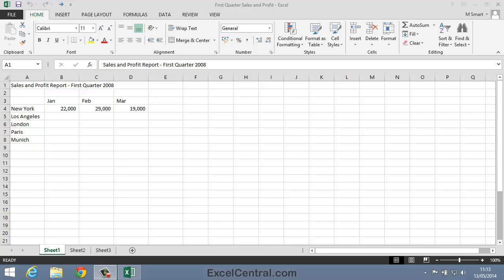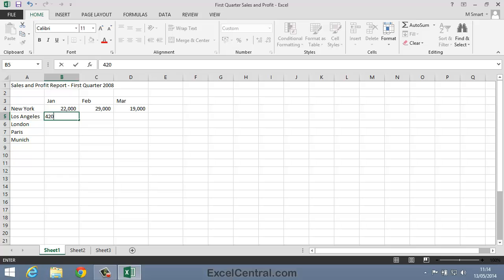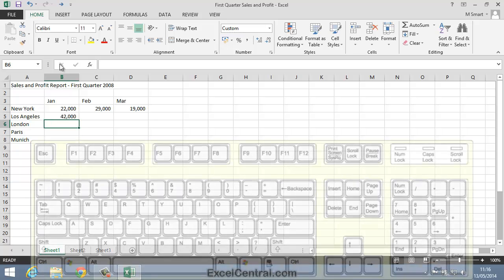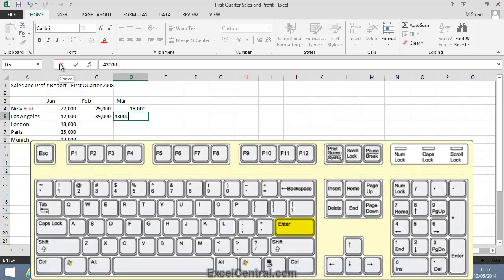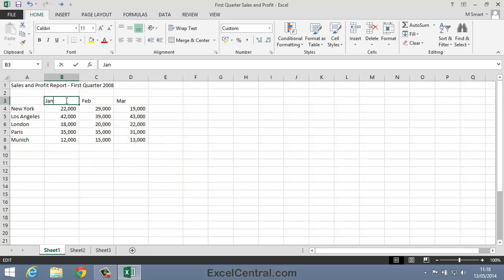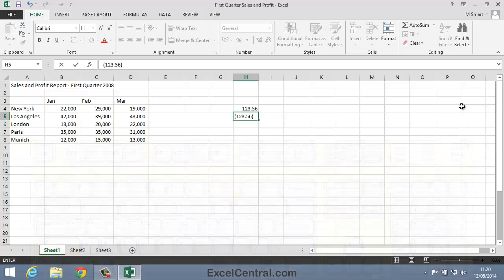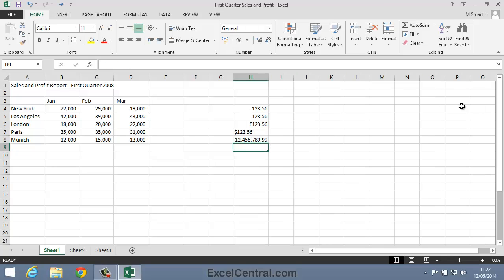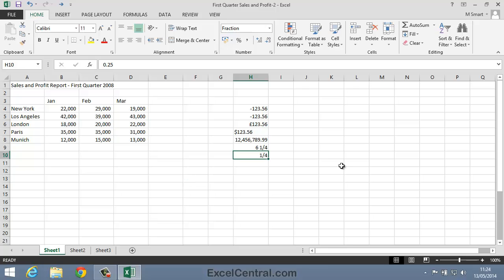2-1: Enter and Edit Text and Numbers in an Excel Worksheet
This tutorial shows how to enter and edit text and numbers in an Excel worksheet.  You'll learn both the keyboard and mouse method.  There's a sample file download link at the beginning of the video to enable you to work along with the lesson (as with all video lessons from The Smart Method®),

During the lesson you'll also discover how to enter numbers with a currency prefix, how to enter numbers as text (so that Excel will recognize the numbers as text).